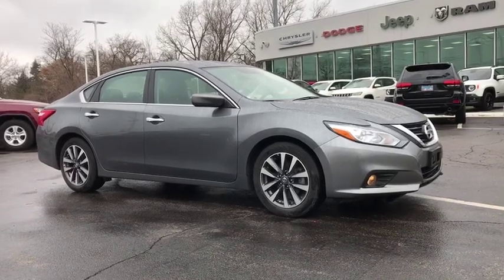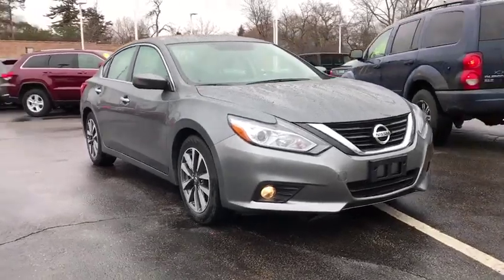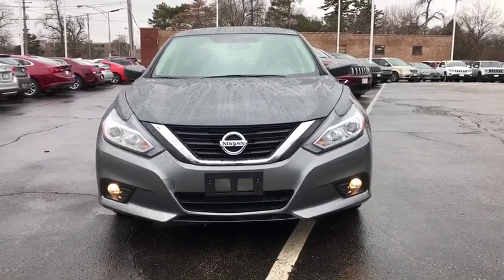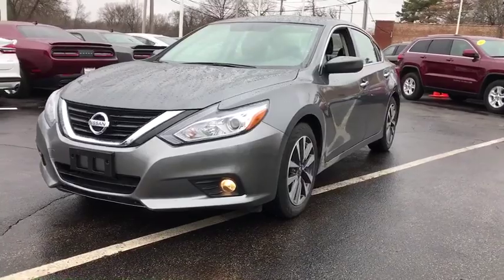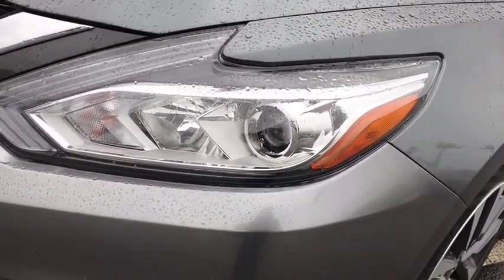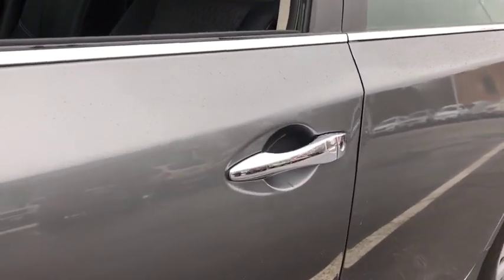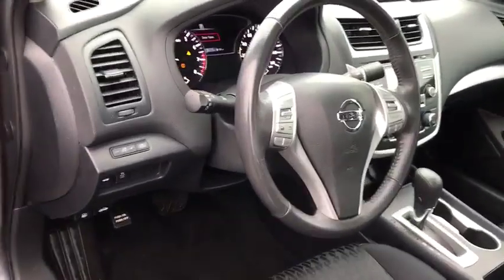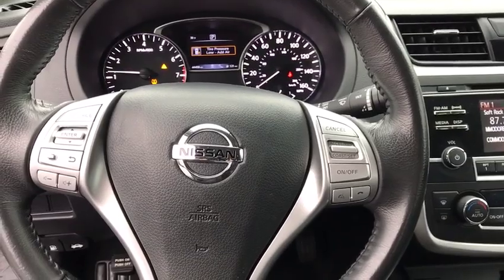2017 Nissan Altima Elmhurst, Forest Park, Oak Lawn, Schaumburg, Melrose Park, IL G1217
Gun Metallic  2017 Nissan Altima available in Elmhurst, Illinois at Hawk CDJR. Servicing the Forest Park, Oak Lawn, Schaumburg, Melrose Park, IL area.
2017 Nissan Altima 2.5 SV - Stock#: G1217 - VIN#: 1N4AL3AP1HC289401

Hawk CDJR
7911 W Roosevelt Rd

Bluetooth Audio, Back-up Camera!!, CVT with Xtronic. Gun Metallic 2017 Nissan Altima 2.5 SV FWD CVT with Xtronic 2.5L 4-Cylinder DOHC 16Vbrbrbr27/39 City/Highway MPG